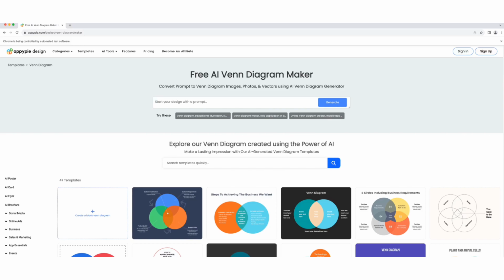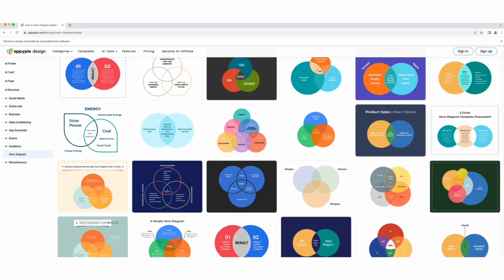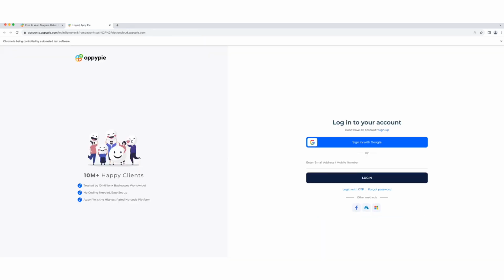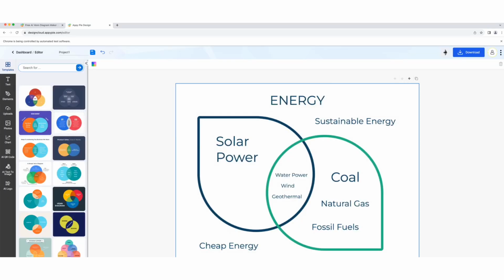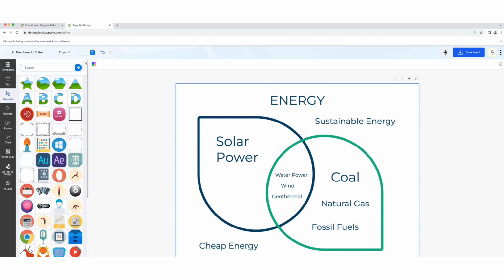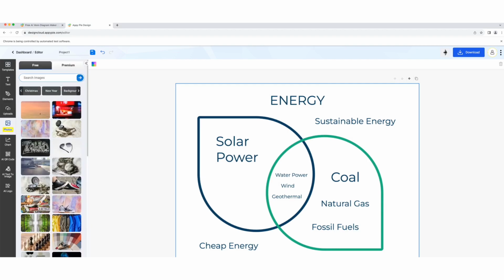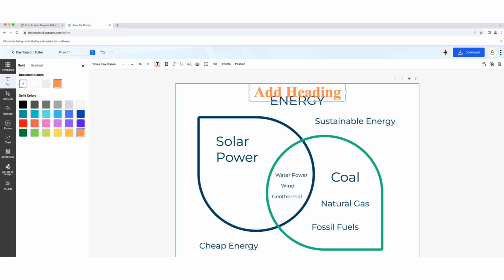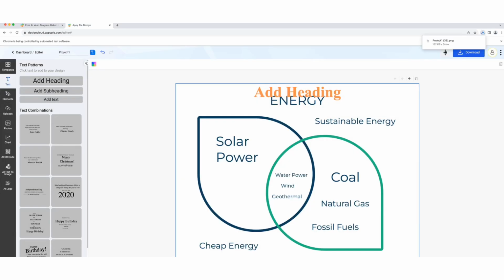How to Create a Venn Diagram?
In this video, you'll learn How to Create a Venn Diagram? Facebook Twitter LinkedIn Instagram Pinterest